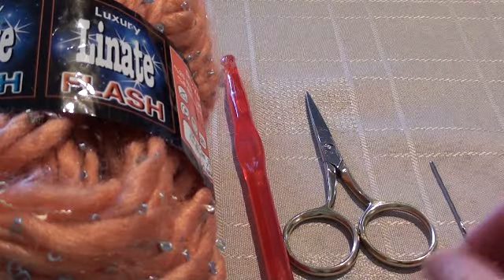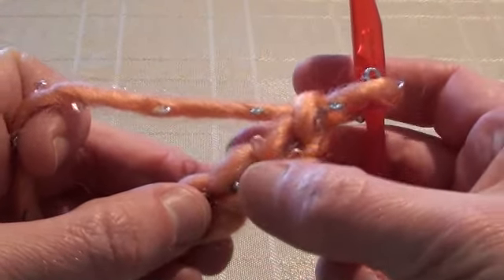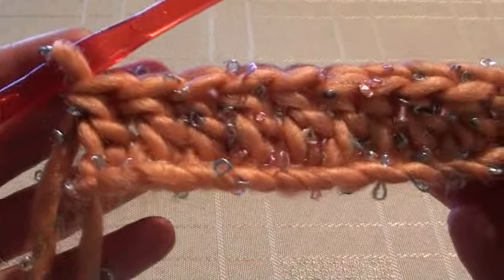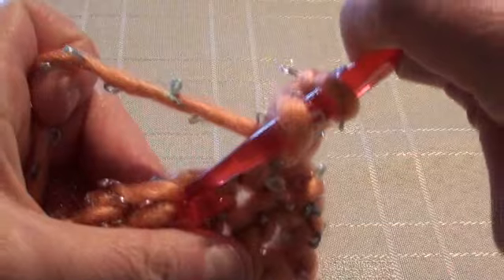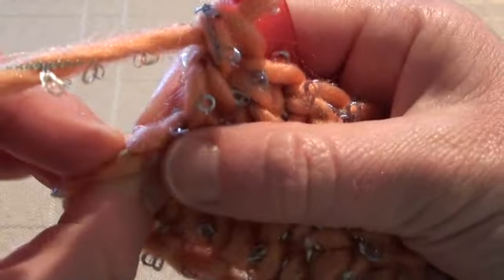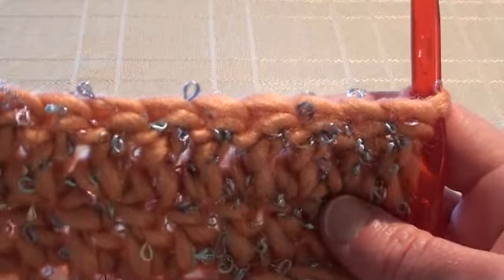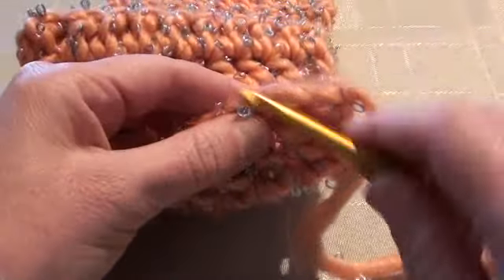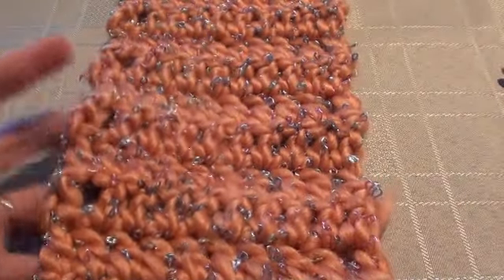Crochet Easy Scarf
How to crochet a Crochet Easy Scarf using double crochet stitch. Easy Level. Written Pattern below.

Crochet Easy Scarf Written Pattern:

Ch 12 loosely.

Row 1: 1 dc into 4th ch from hk, 1 dc into each ch across to the end, turn. (10 sts - you will have 10 sts also on all following rows)

Row 2: ch 3, 1 dc into each st across to the end, last dc into top of ch-3, turn.

Rep Row 2 for as many rows as you need to get the length you desire.

Finish off. Weave in yarn tails with a yarn needle.